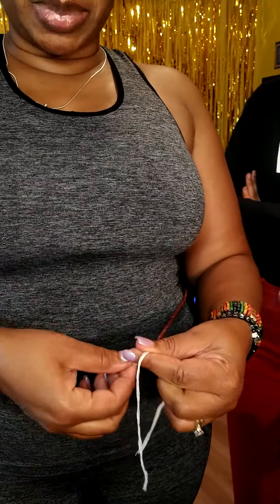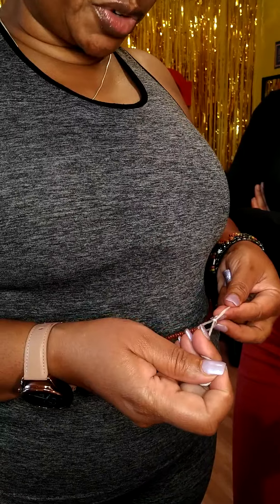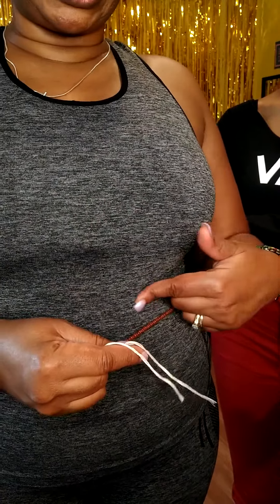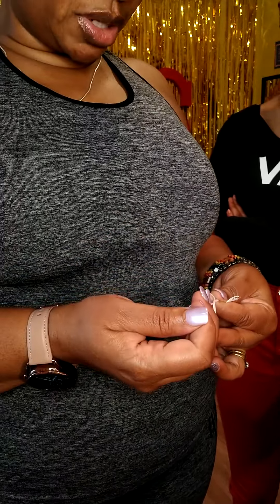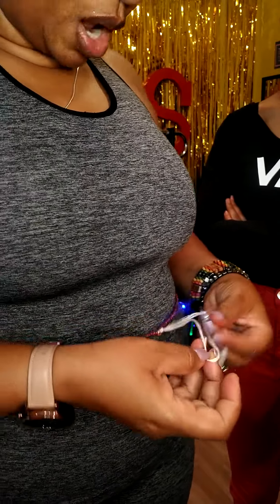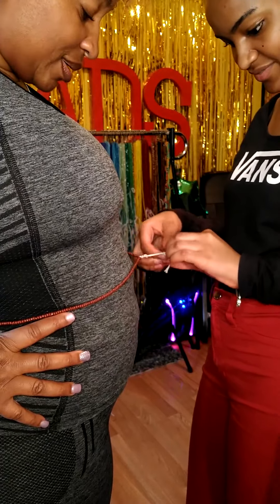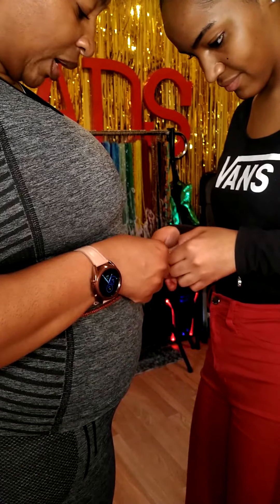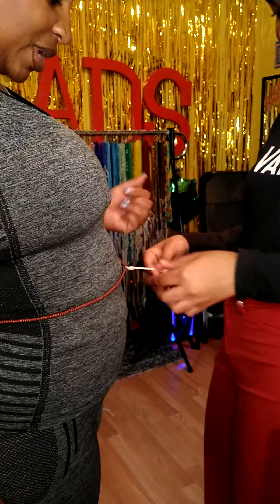Teaching my assistant how to tie waistbeads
Zy is learning the business side of Waistbeads.  When I met her she was already making her own.  She's such a sweet young lady and has a bright , creative future ahead of her.